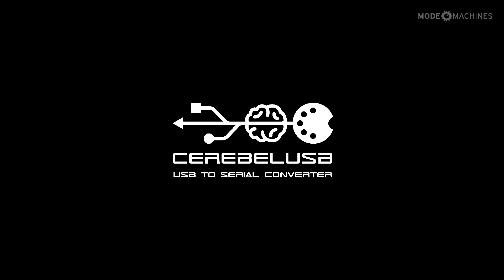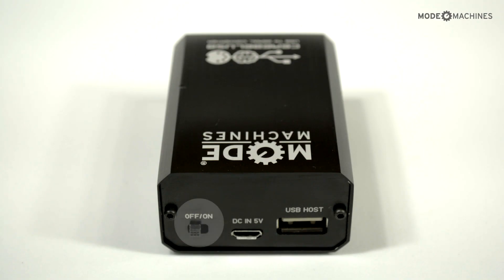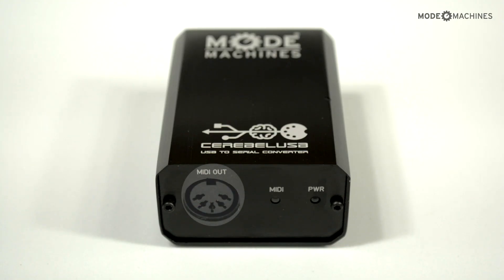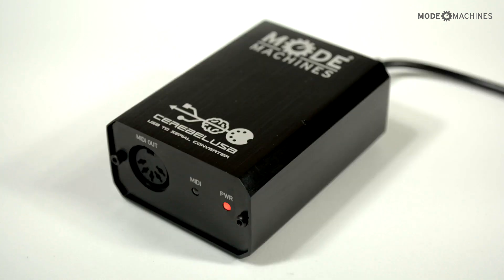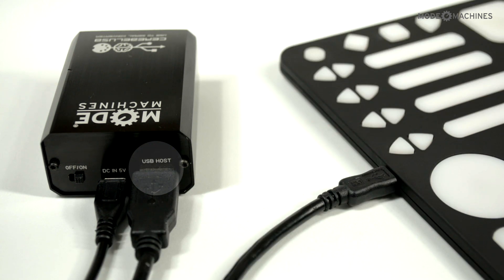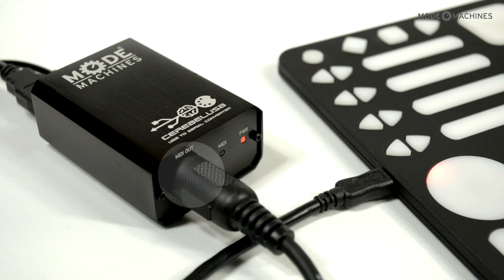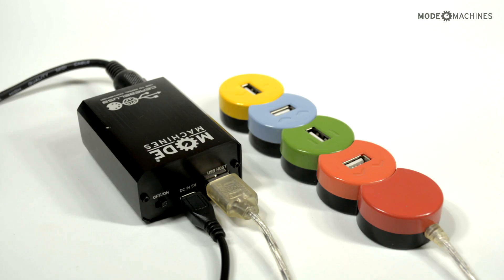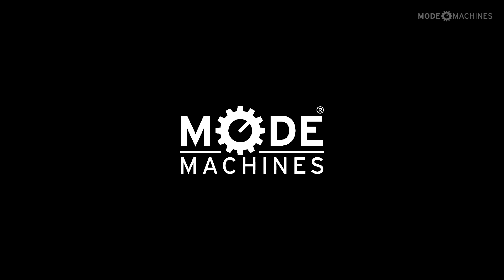Mode Machines CerebelUSB MIDI Host - Part 1- Introduction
Introduction on the basics of CerebelUSB by Modemachines. Quick hardware description and connections for powering and hooking up your gear.